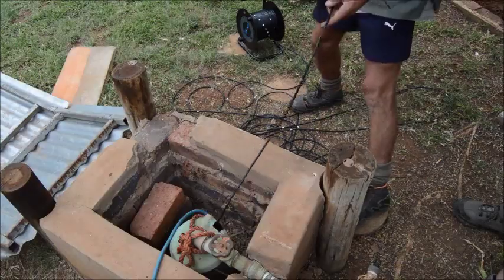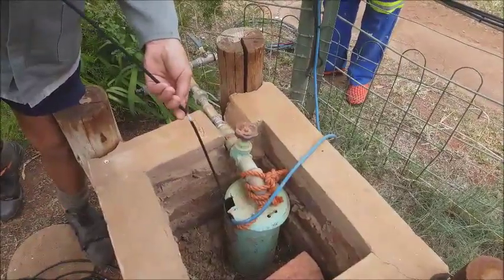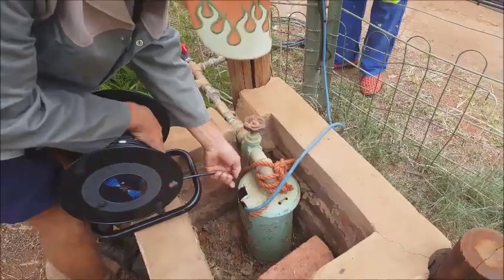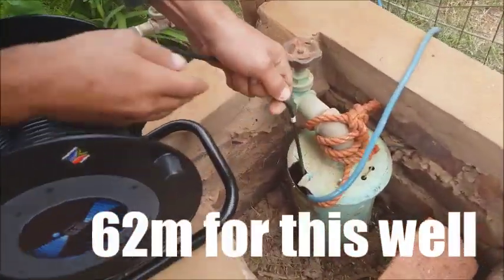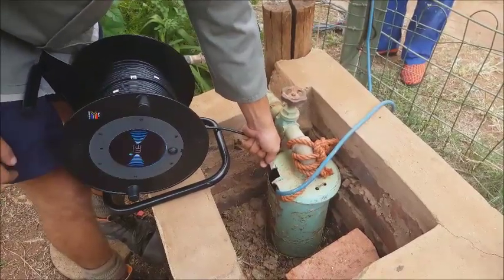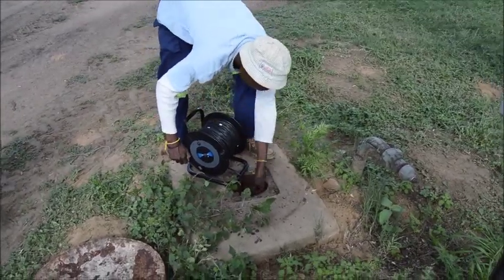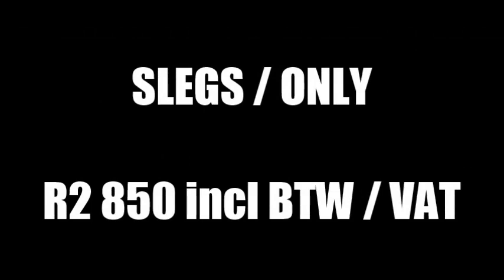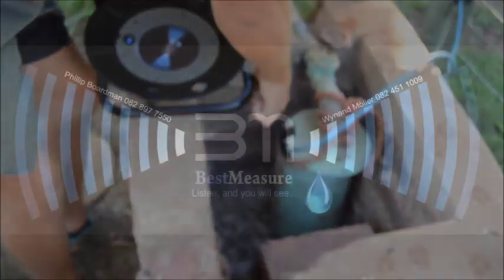Meet die watervlak in jou boorgat maklik!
Meet die watervlak in enige boorgat maklik met dié nuttige instrument. Dit kan aangepas word om tot 400 m diep te meet.